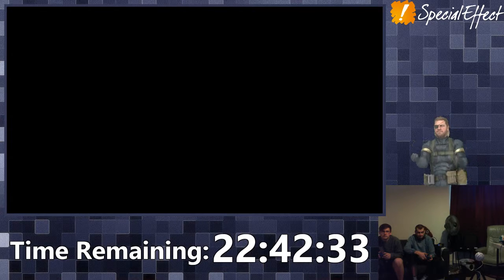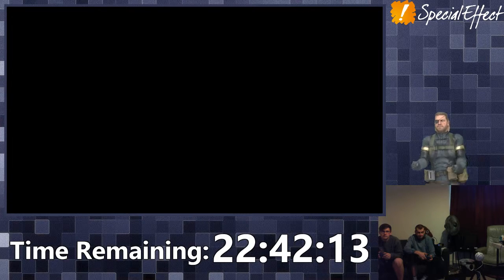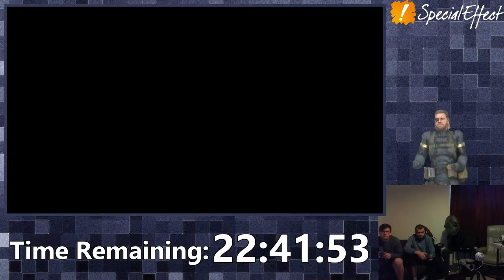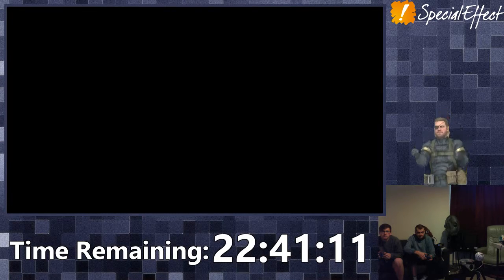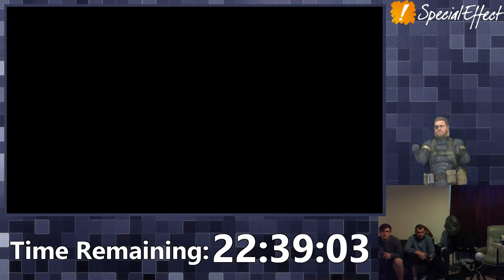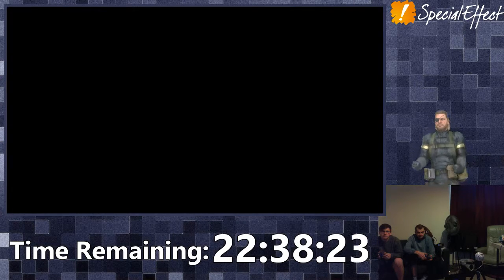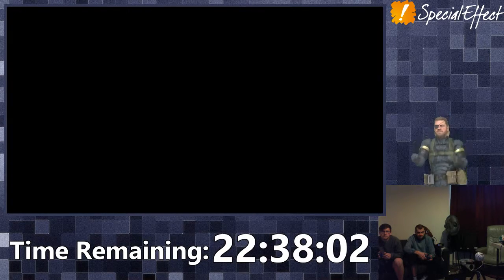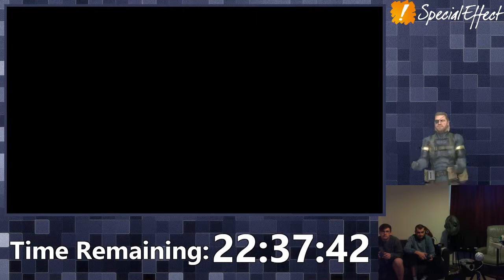2016 South - Raising money for Special Effect! Part 3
Still attempting to get OBS to pick up the capture kit again, Chris decides that taking the stream down could be a solution. It wasn't.

All money raised on the day went to Special Effect.

0:00:00 - Super Smash Bros. for Wii U